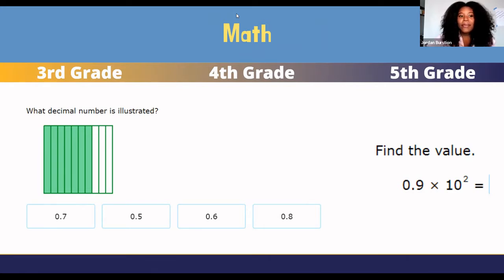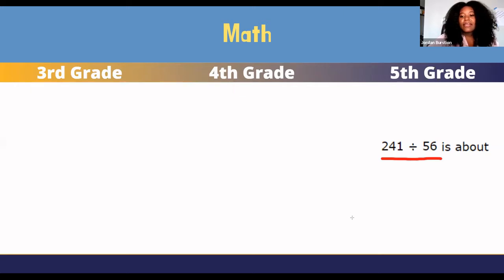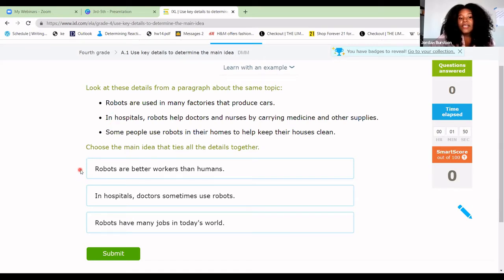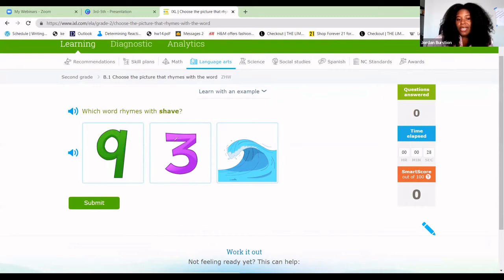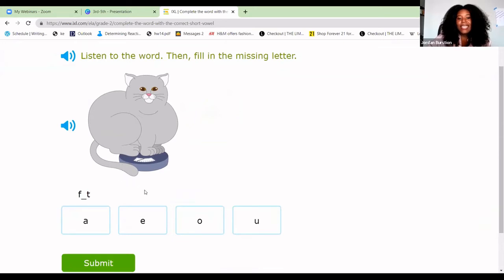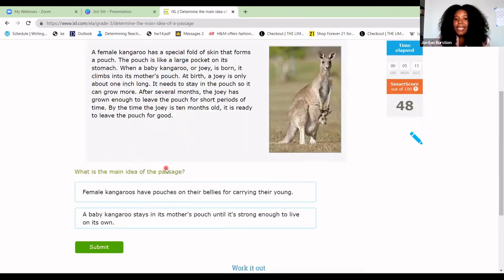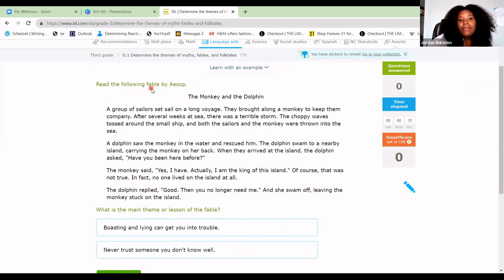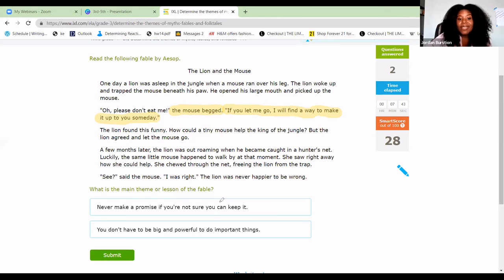3rd 5th April17 2022